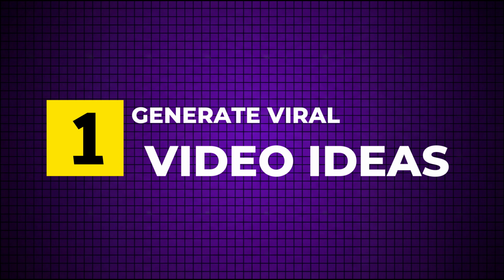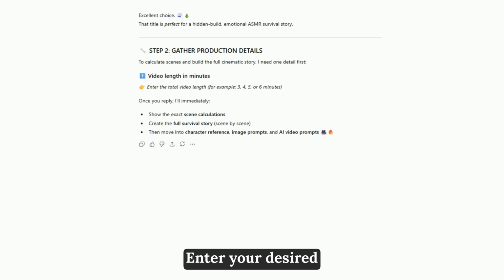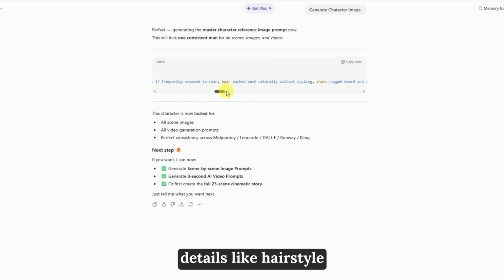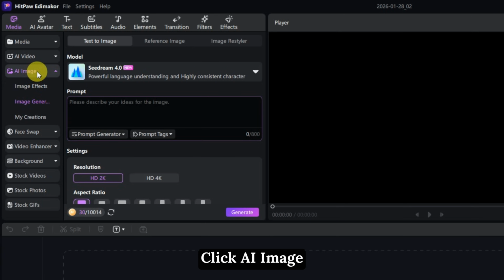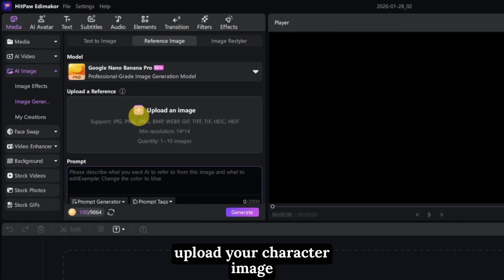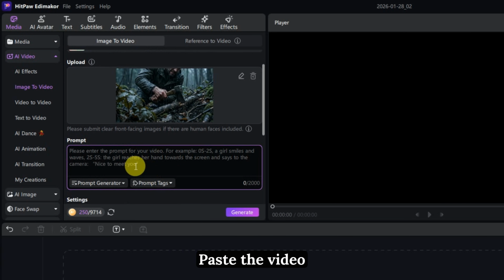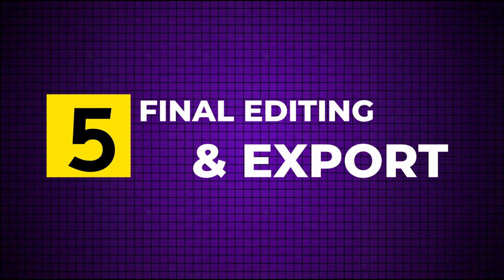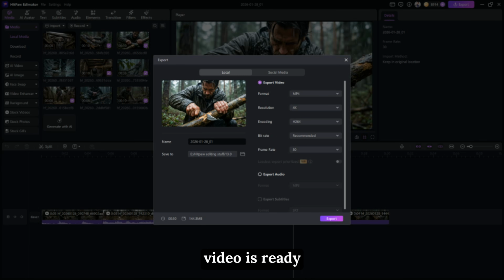How to Make AI Survival ASMR Videos | Create VIRAL ASMR Jungle Survival Videos Using AI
AI Survival ASMR videos are going viral right now — and in this tutorial, you’ll learn how to create cinematic AI Survival ASMR videos step by step using HitPaw Edimakor.

In this video, I’ll show you how to generate viral AI survival video ideas, create a consistent character, turn images into realistic jungle survival scenes, and produce cinematic ASMR survival videos ready for YouTube Shorts, TikTok, and long-form content.

Create VIRAL ASMR Jungle Survival Videos in Edimakor📌
0:00 Intro
0:38 Generate Viral Video Ideas
1:03 Generate Image Prompts
1:28 Create AI Images
2:10 Turn Images into Cinematic Videos
2:41 Final Editing
2:58 Result
3:18 Outro

If you want the prompt guide or have any questions, feel free to join our Telegram and Discord — we help with prompts, editing tips, and AI workflow questions every day.